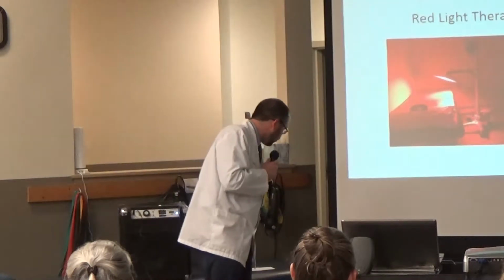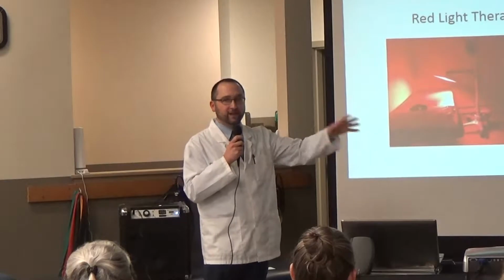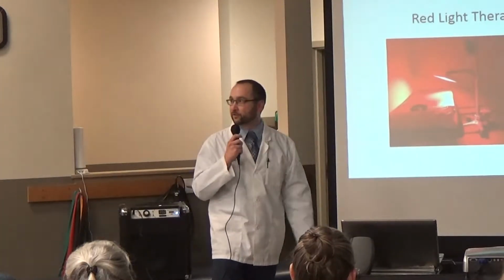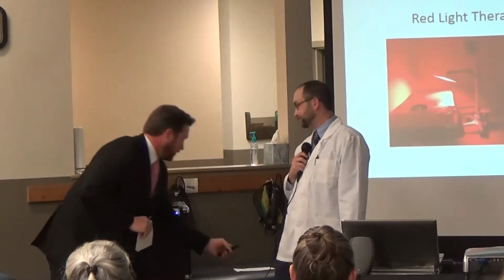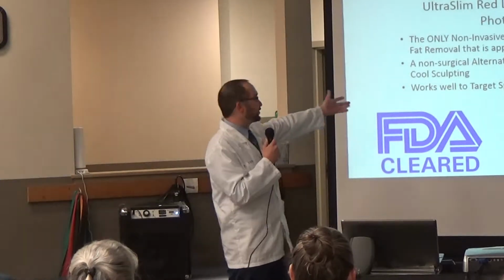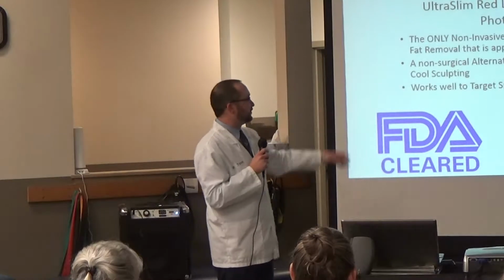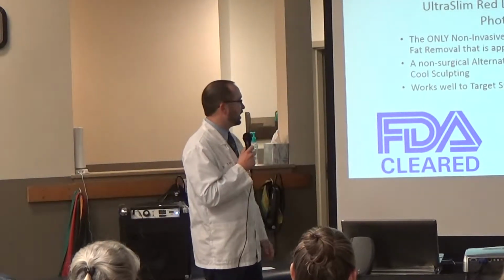Summer Slimdown - Dr. Toon with Mike L